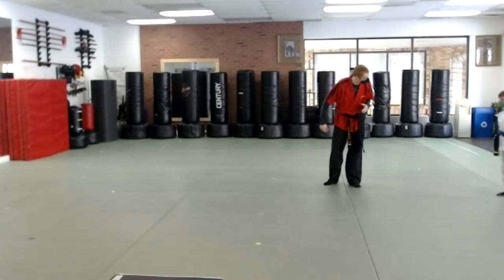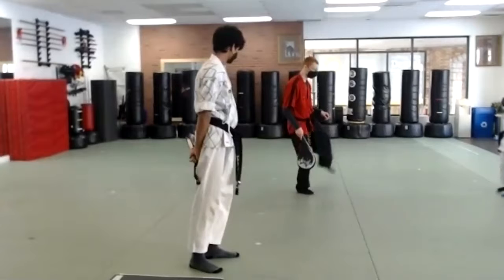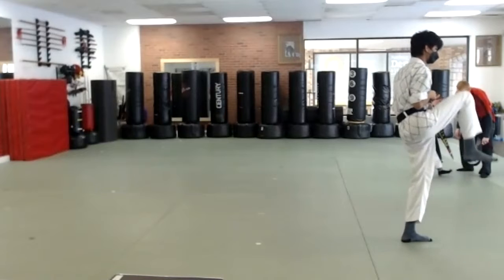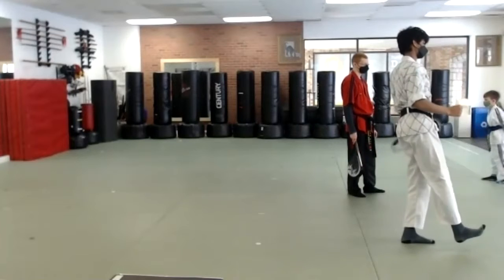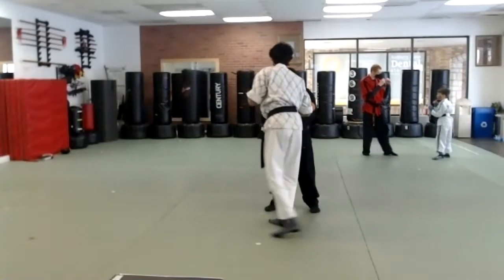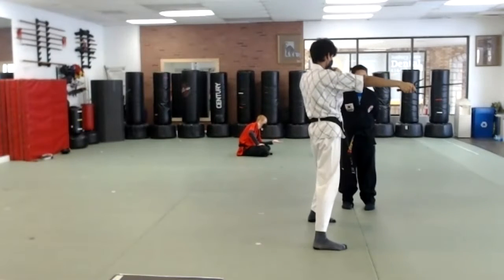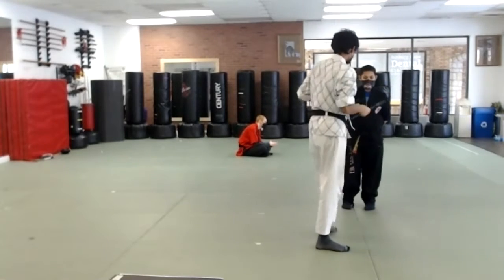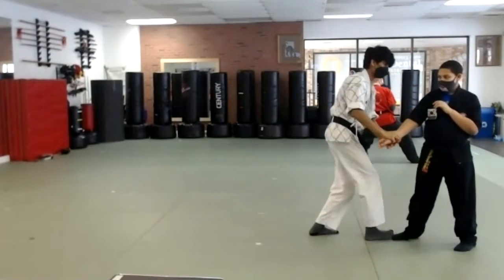02 12 2021 2nd Degree black Belt and Sparring